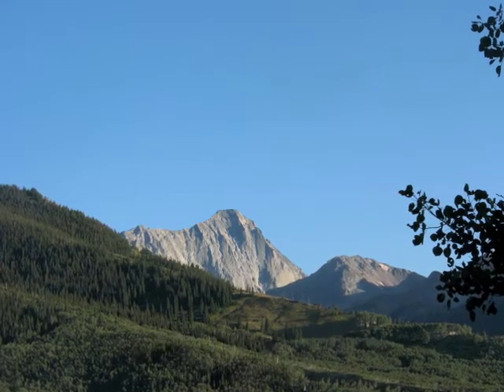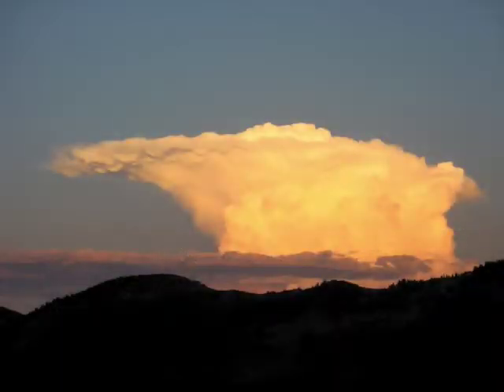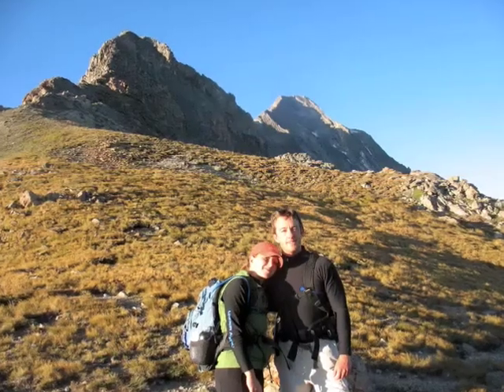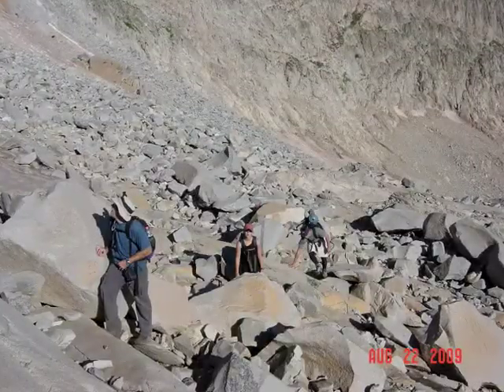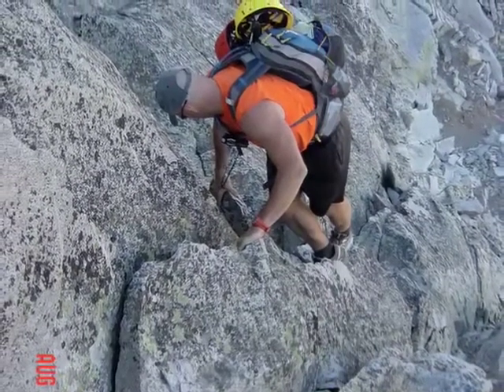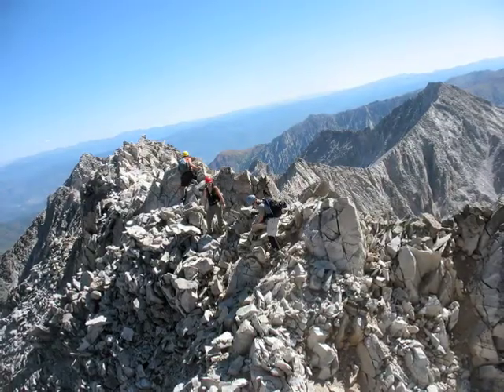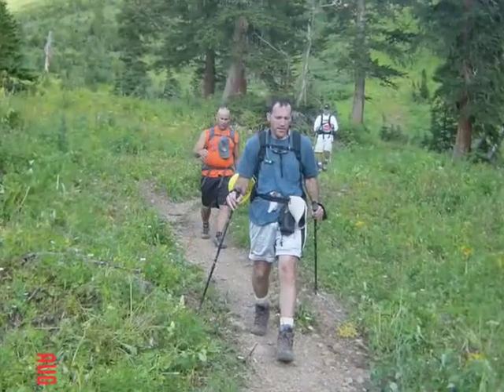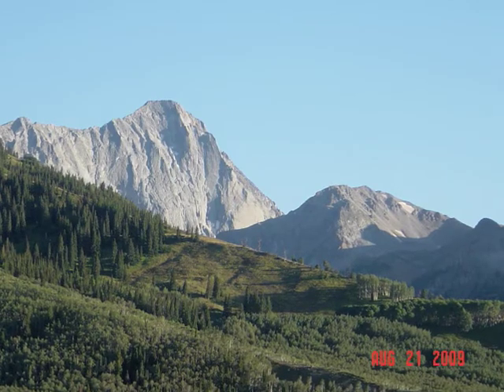Capitol Peak, 8 22 09